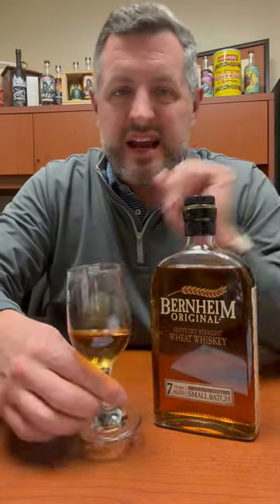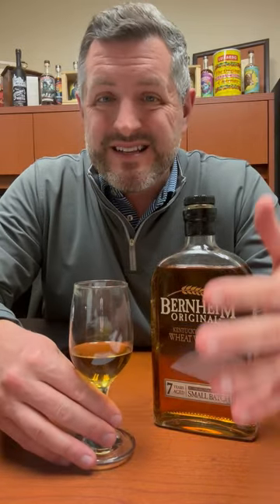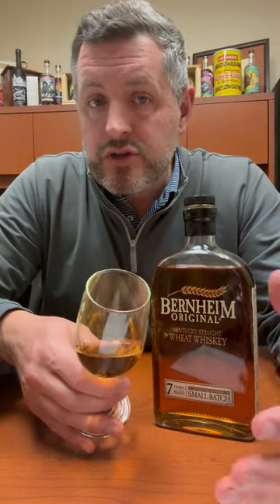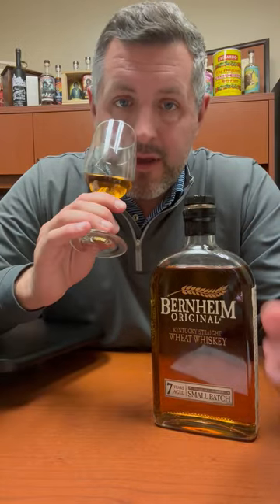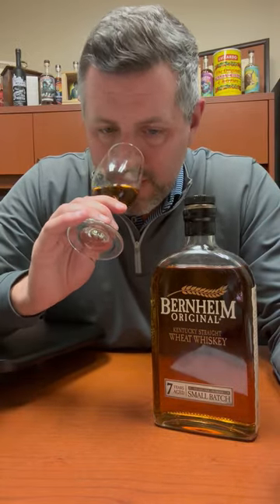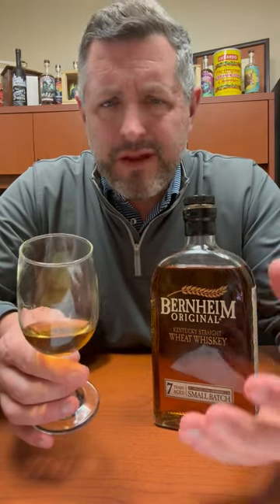Bernheim Wheat Whiskey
I LOVE a whiskey like Bernheim Wheat, something that's steadily been available and flying below the radar for years and in light Heaven Hill's recent announcement of a barrel strength version I've decided to take another look. Citrus and fresh baked sourdough on the nose with a touch of apricot. On the palate, aged leather, soft fruit, and a bready, yeasty hit of wheat. Try this in an Old Fashioned for something incredibly soft and sweet. Nice oak notes as well for 7 years!